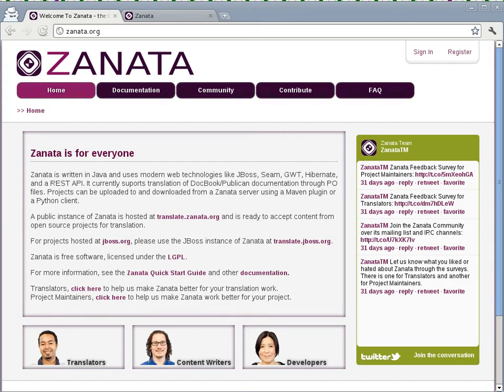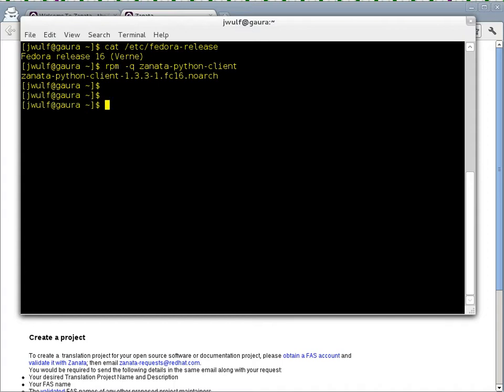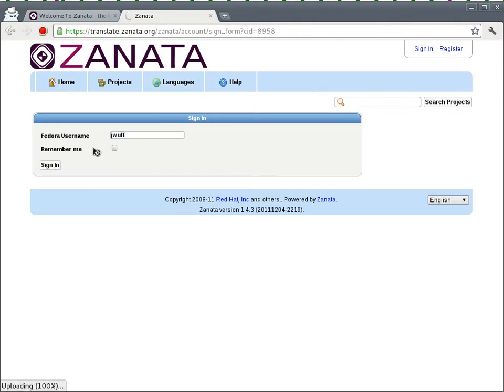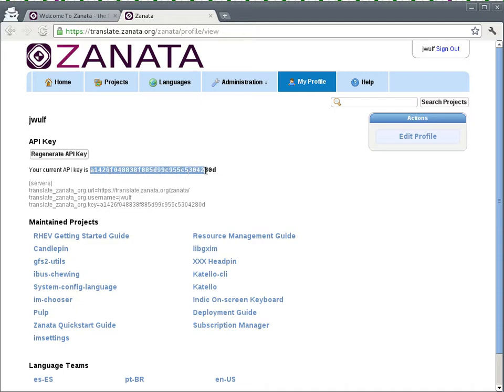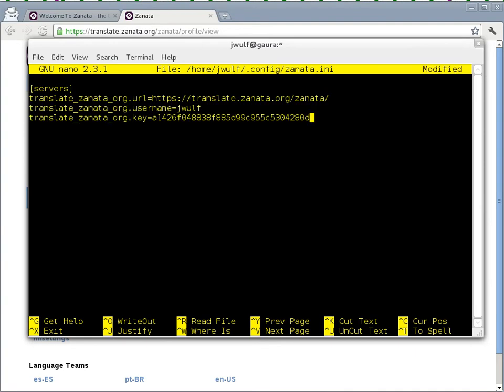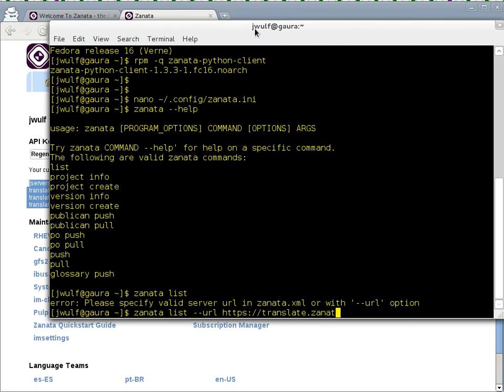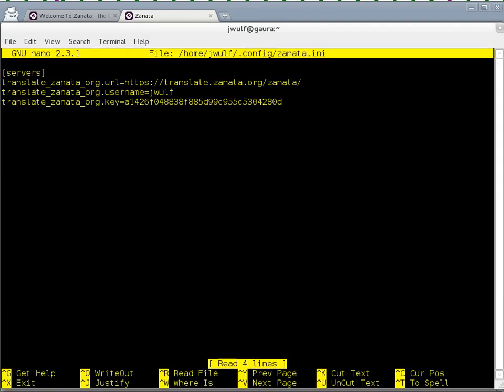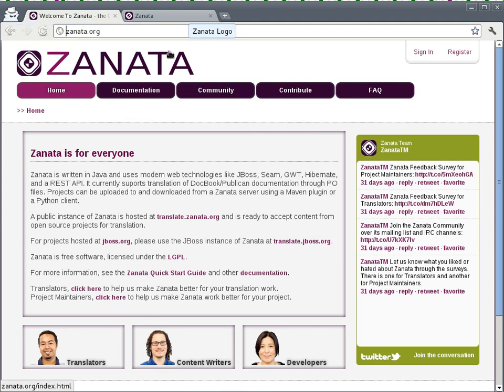Zanata: Configure Python Client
This tutorial demonstrates how to configure the Zanata Python client. Zanata is an open source web-browser based translation management platform You can host a translation project for free The Zanata Python client is used to push your source material to the Zanata server, and to retrieve translations.